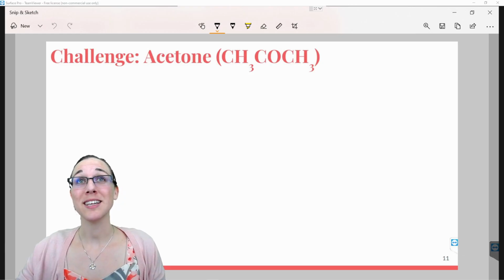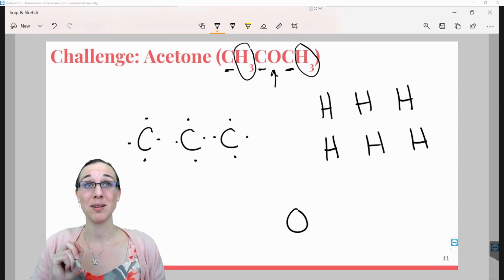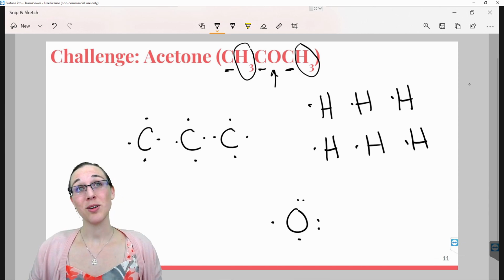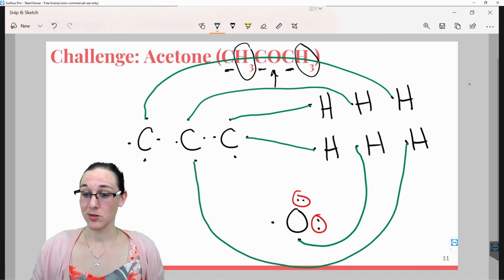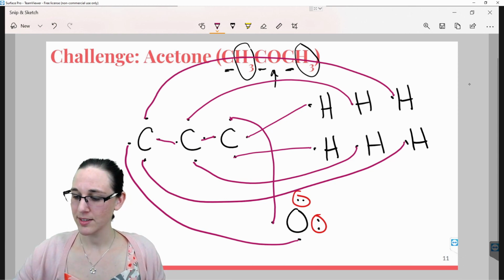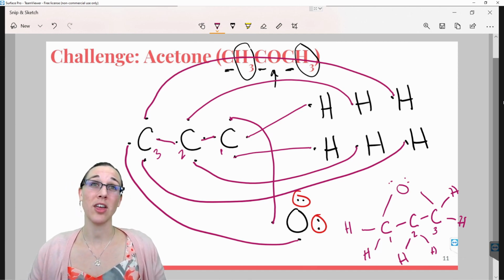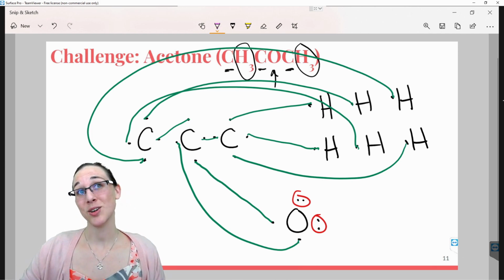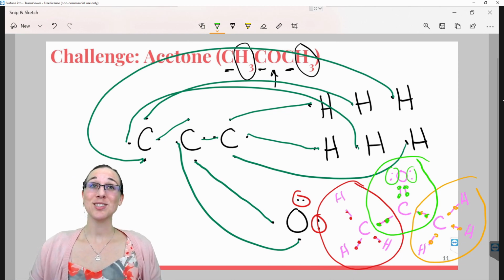How to Make Lewis Dot Diagram for Acetone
Acetone, a chemical well-known to all who have entered a nail salon, can be somewhat of a challenge to draw a Lewis Dot Diagram for. Learn how to connect the lonely, unpaired electrons to create a molecule of acetone!

How to make acetone (CH3COCH3) molecule using lewis dot diagram concepts